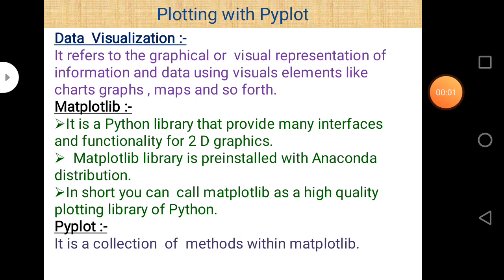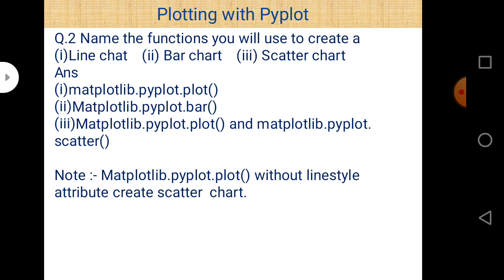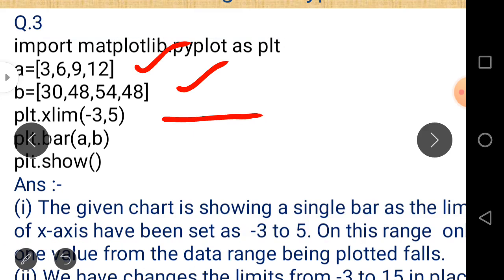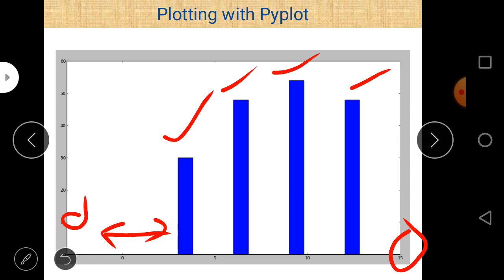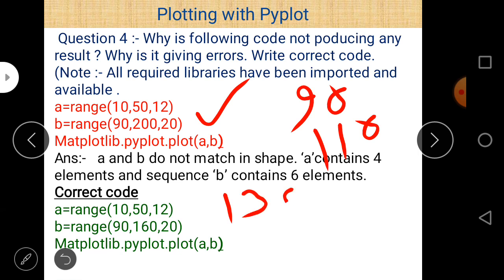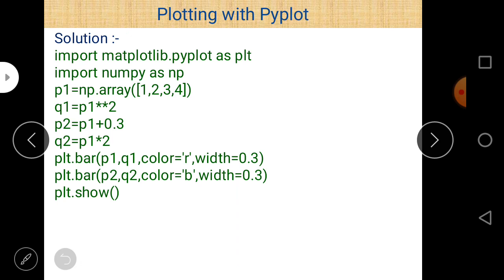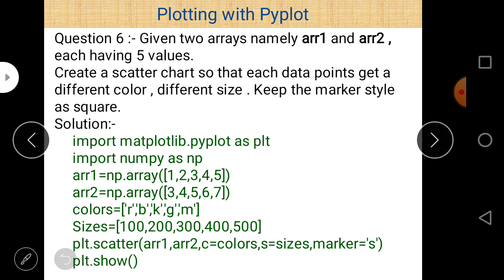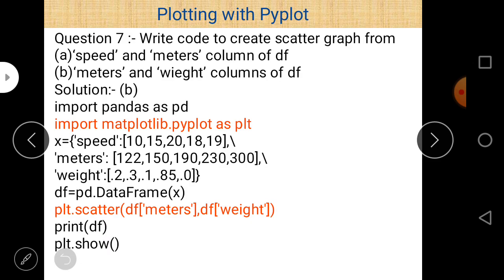Class XII Informatics Practices 23-12-2020 By Mr. Praveen Singh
Class  XII Informatics Practices 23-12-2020 By Mr. Praveen Singh Ch- Plotting with pyplot( Question Answer)